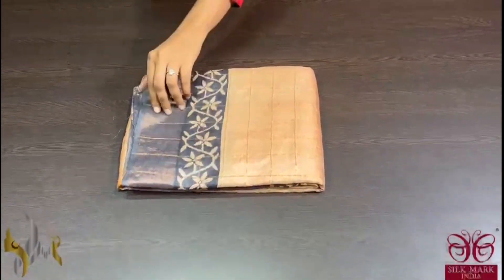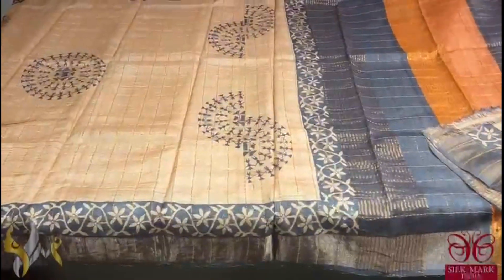Pure Tussar Silk Sarees For orders watsapp to 88254 17788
For Pure Tussar Silk Sarees, Murshidabad Silk Sarees, Bishnupuri Silk Sarees, Banarasi KATAN Silk Sarees, Pure Organza Silk Sarees.

Cotton mulmul Sarees, Kota Doria Sarees, Linen Sarees

Suits, Plus size, Dress Materials, Ajrakh print, Applique Work

For orders watsapp to 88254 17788